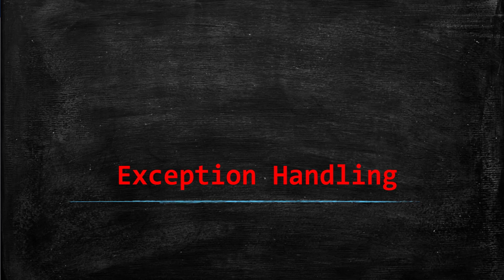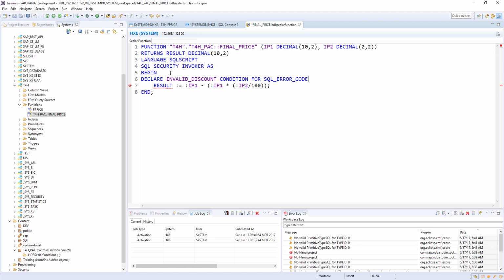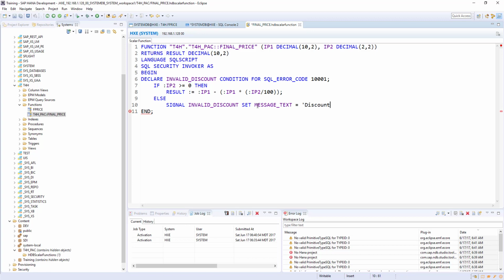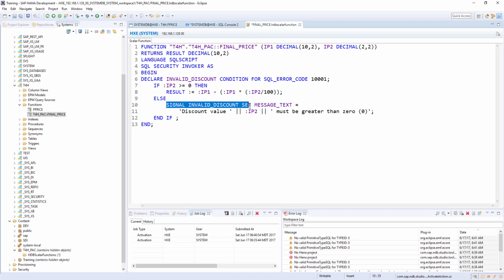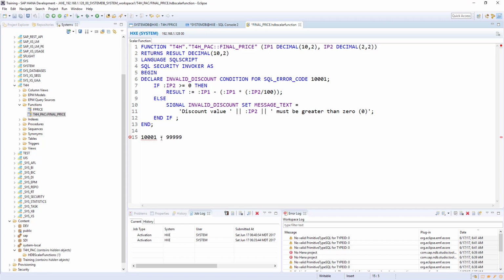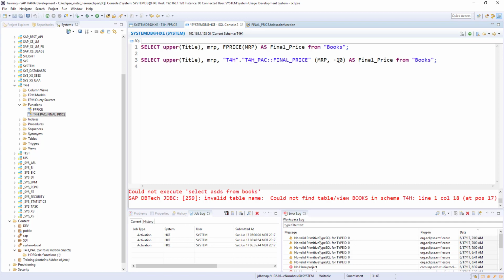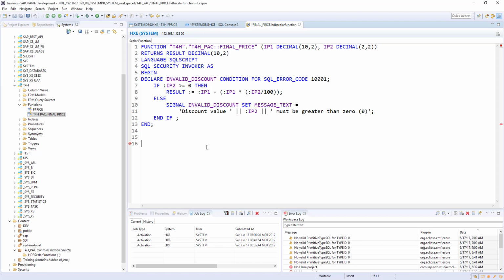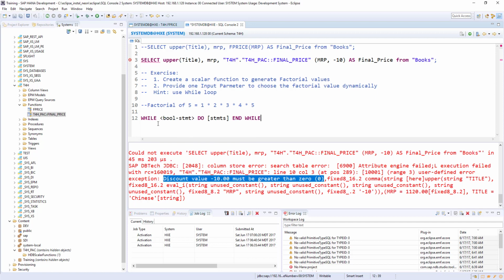48 Exception Handling